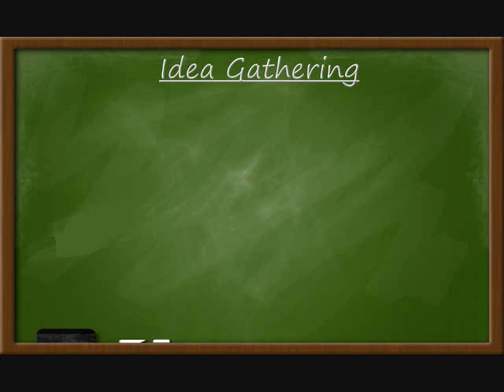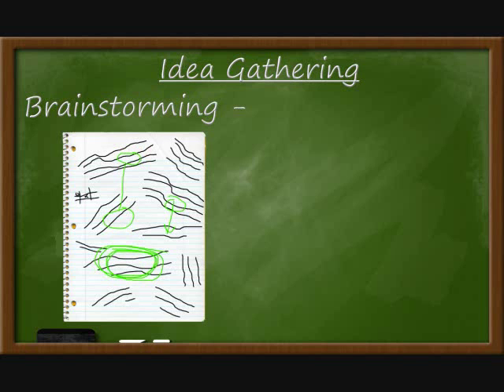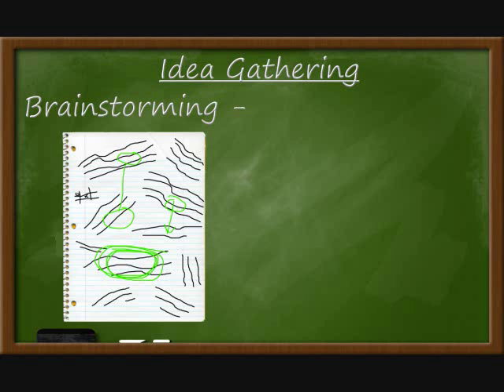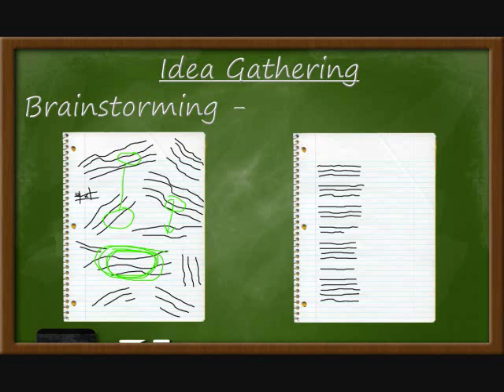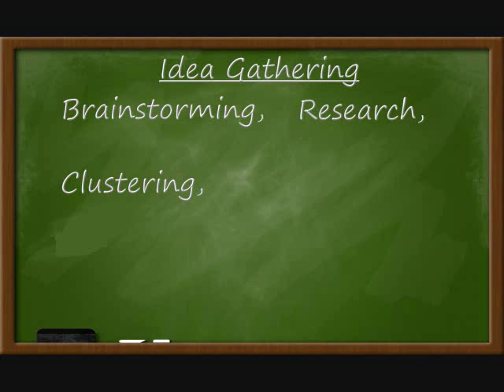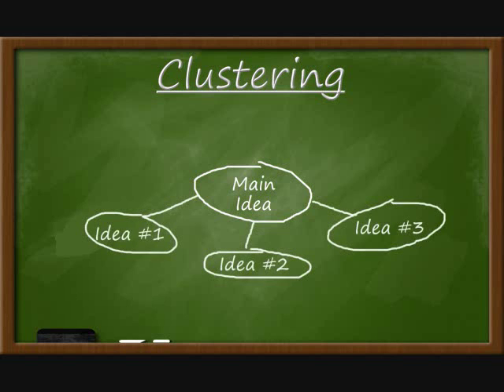Professor Write Video 5 - Idea Gathering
Ways to come up with ideas before you attempt to write.